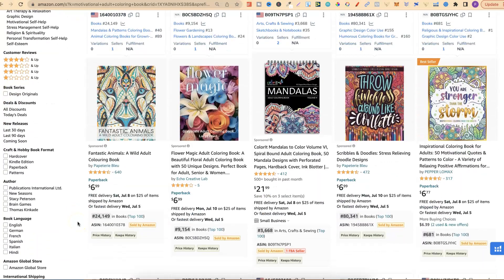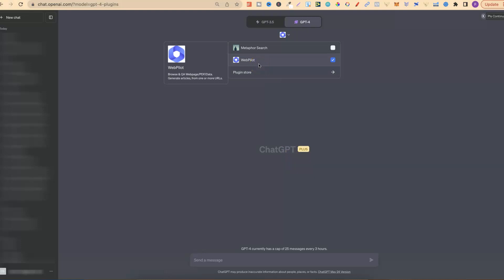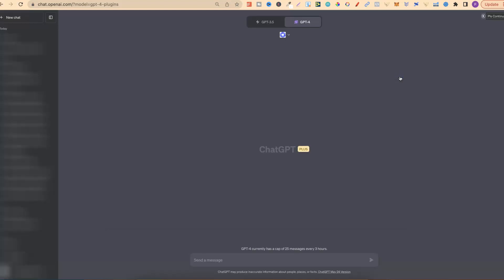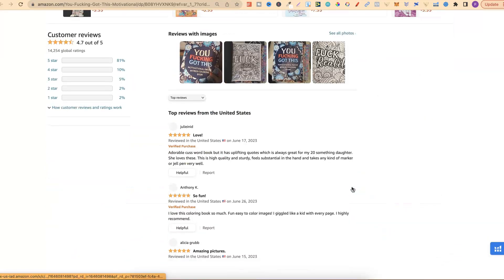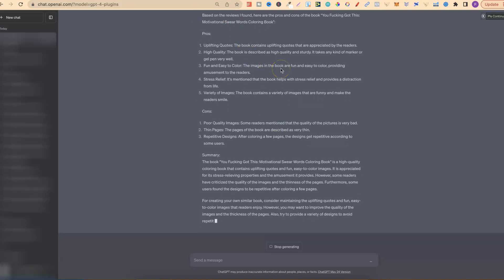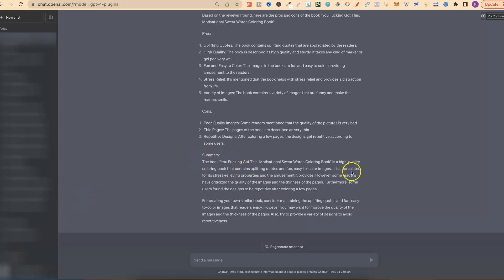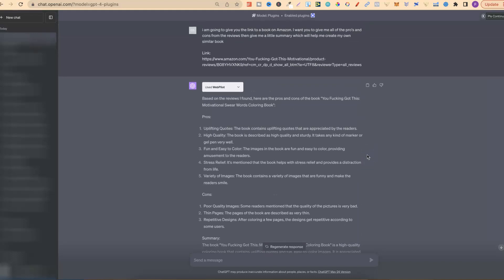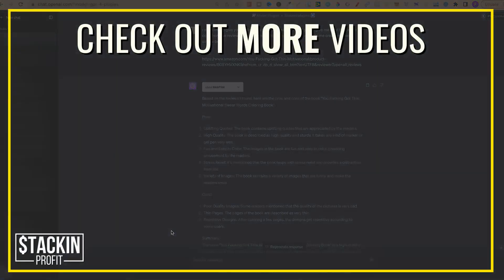INSANE Amazon KDP Research Trick Using Chat GPT and Webpilot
In todays video I share a  ninja trick that you can now do using chat GPT's webpilot and any URL to reviews on Amazon for any type of book.

This trick will speed up your research process when researching low content books on Amazon because what we are going to do is ask Chat GPT to give us all of the pro's and con's from the reviews for any specific book that we ask.

PROMPT Using Webpilot:
i am going to give you the link to a book on Amazon. I want you to give me all of the pro's and cons from the reviews then give me a little summary which will help me create my own similar book

Link: URL Goes Here